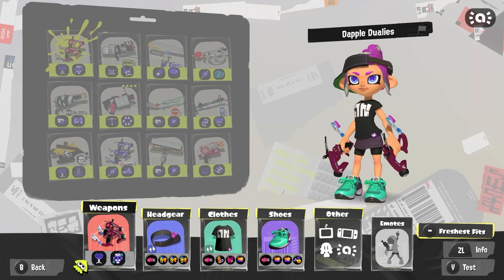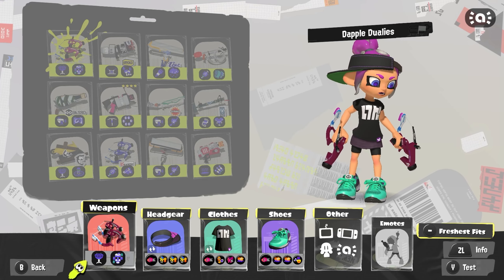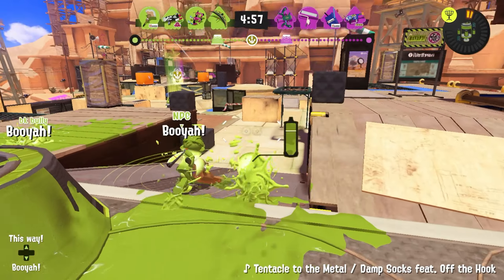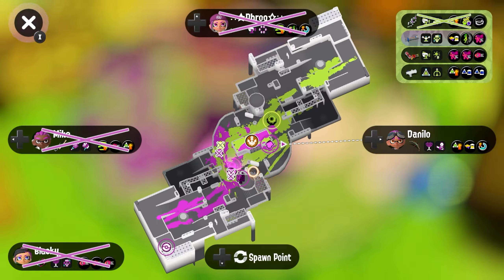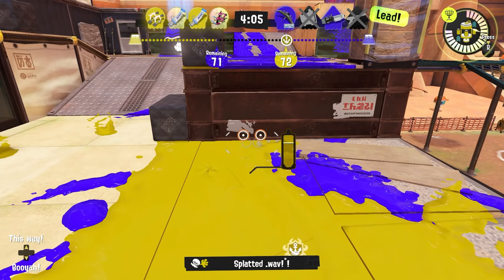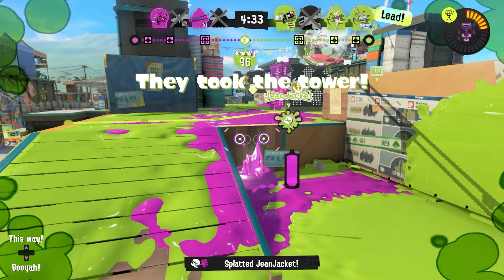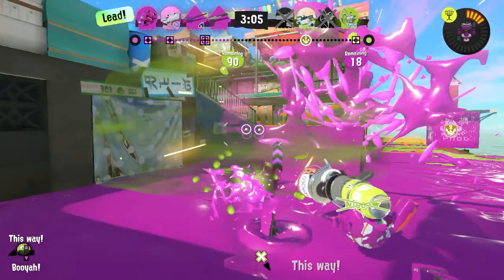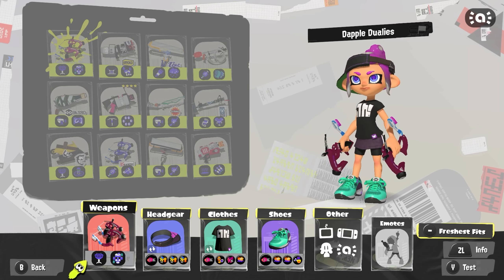The Shortest Ranged Dualies | Splatoon 3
Today, we use the dualies with the shortest range and shortest dodge rolls!